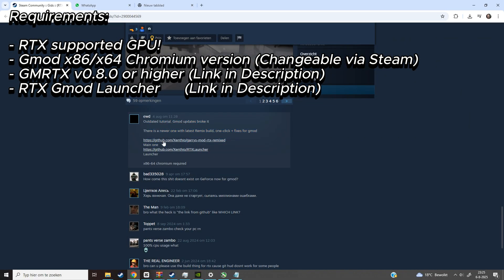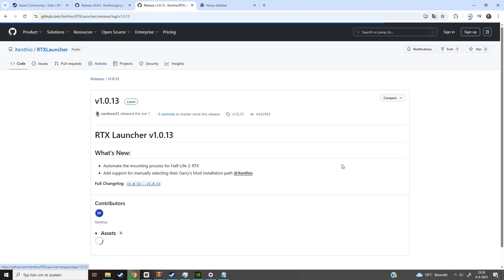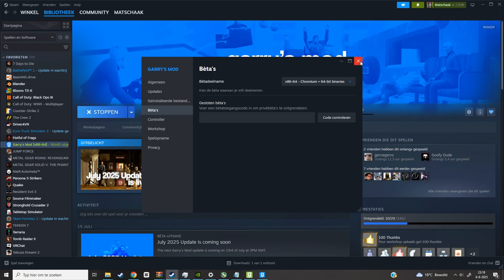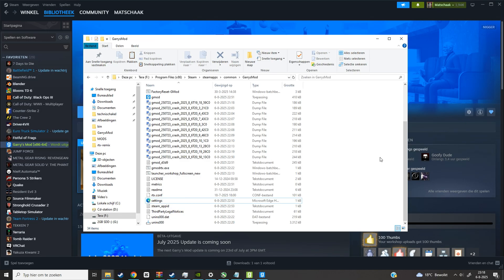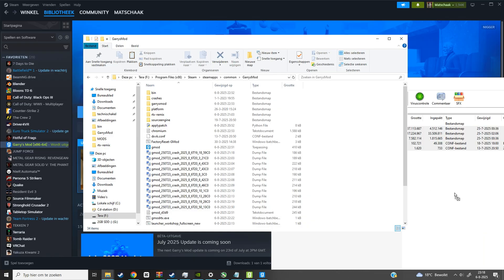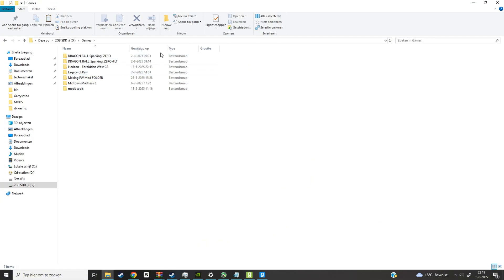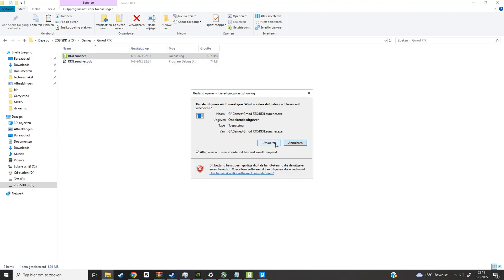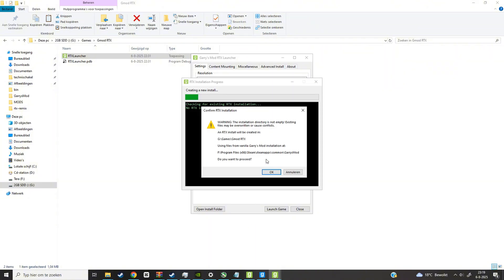How to Install RTX in GMod x64/x86-bit (New 2025 Easy Methode)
🚀🧩 How to Install RTX in Garry's Mod (2025 Chromium Version | x64 & x86)
In this video, I’ll show you the easiest and newest method to enable RTX-style ray tracing graphics in Garry’s Mod (GMod)